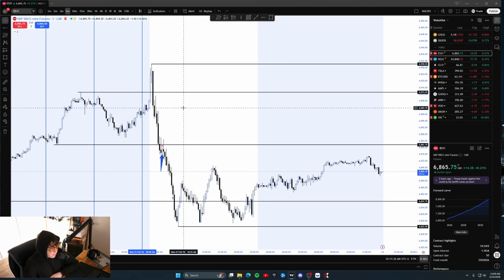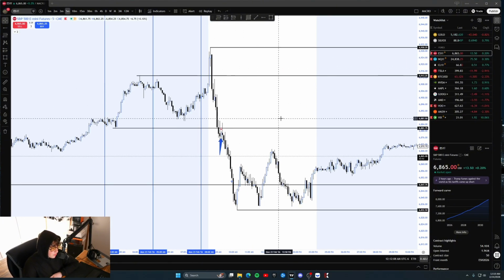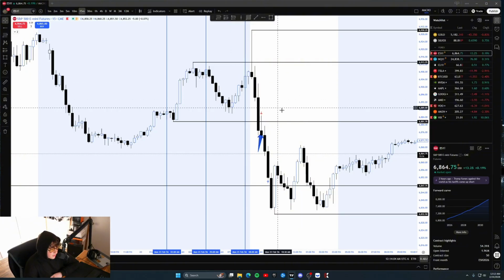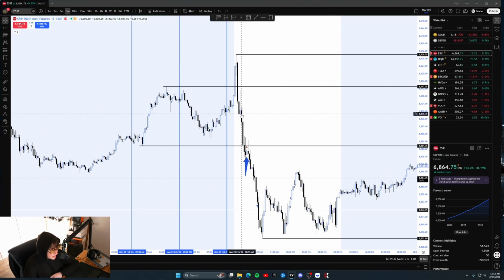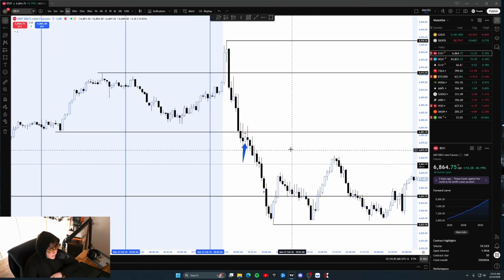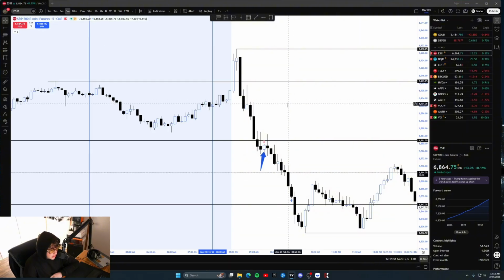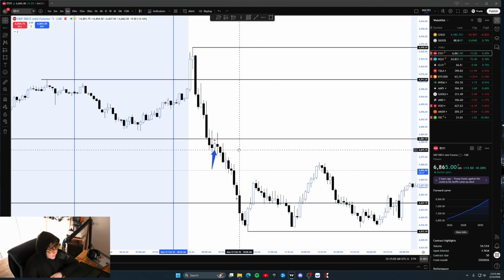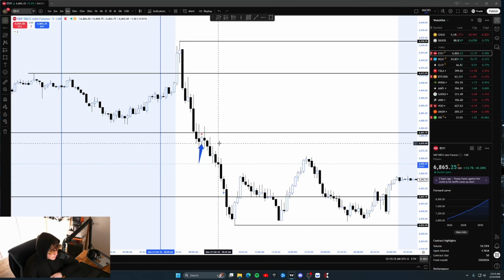Trade Recap on how I made 2,962$ on ES1 (find your purpose or fill the pain of regret)￼￼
Today I will be talking about how I made $￼2,962 on ES1 futures and I will be talking about how to find your purpose and if you don’t, you will feel the pain of regret so I like to speak about things that will help you align yourself with your purpose and pushing yourself forward so if you know that you’re good at something just throw yourself in the deep end and go for it go trading # rich purpose business ￼